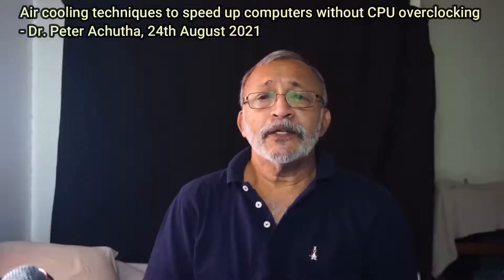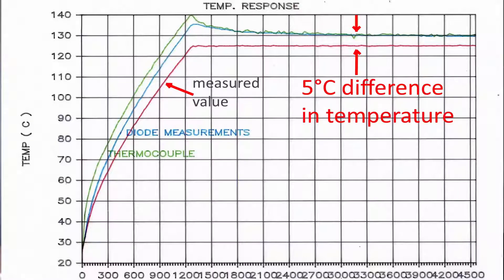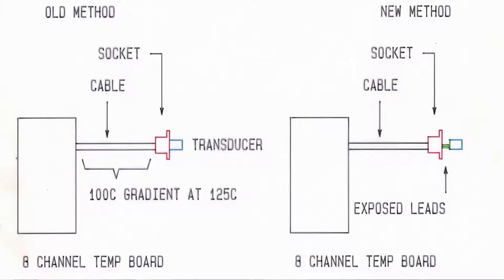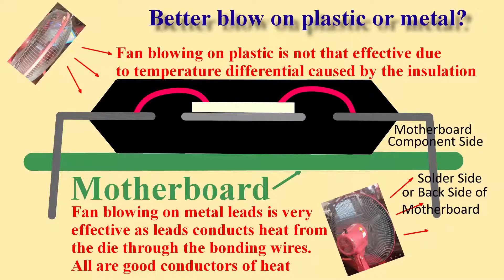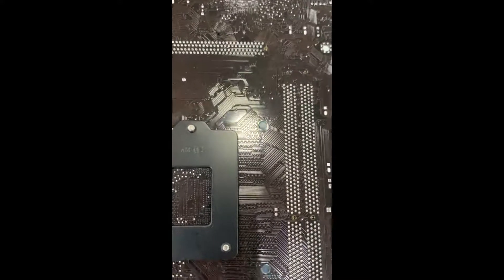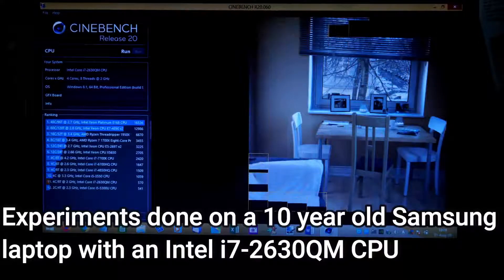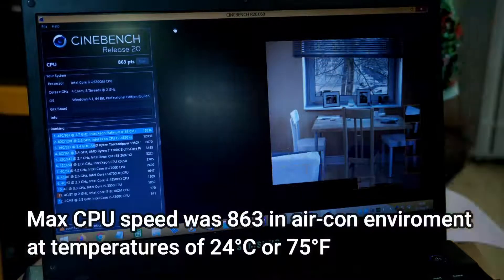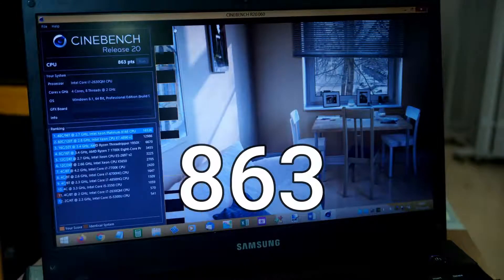before you overclock laptop watch this cooling CPU fan hack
The two main ways of speeding up your computer is cooling and overclocking your CPU. You will find super cooling is more effective than anything else. I do explain many concepts because I would like as many people as possible to understand super cooling. I discovered many interesting phenomena that occur is laptops so do watch until the end.

TIMESTAMPS:
00:00 Introduction
00:32 Why computer running extremely slow
01:11 Will do another video
01:26 Thermal princles you need to understand first
02:15 Heat transfer by conduction and temperature difference
02:36 Discovered temperature error in ovens
02:54 5°C or 9°F error in temperature measured in ovens
03:13 AD590 temperature sensor
03:26 Explanation of oven temperature errors with AD590
04:28 The idea for a better cooling system
04:40 Heat conduction in chip cross section
05:10 A better way of cooling CPU and other chips
05:43 An explanation of terms used
06:19 I learnt a lot by running experiments
07:11 Cinebench ranking of 2 laptops at varying temperatures
08:49 CPU speed jumps or drops in steps
09:51 Could the CPU be pushed to run faster?
10:20 30% to 80% improvement in CPU performance
10:34 Solder side cooling of motherboard
11:00 Many poor quality cooling fans for computers
11:24 30 CFM noisy air blower Sanyo San Ace B97 9BMB12P2K12
11:47 Cooling fins on the solder side of CPU motherboard
12:14 How I achieved 80% CPU performance improvement
12:37 The future experiments I would like to do
13:29 What I would like you to do and checkout the links below